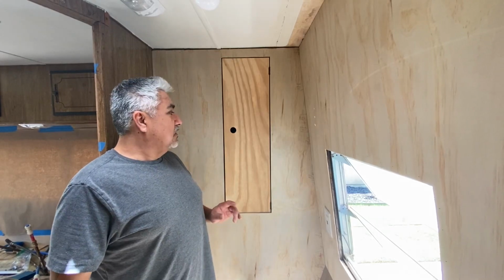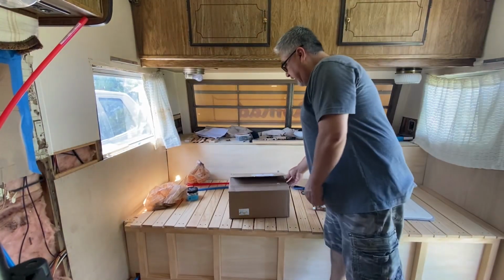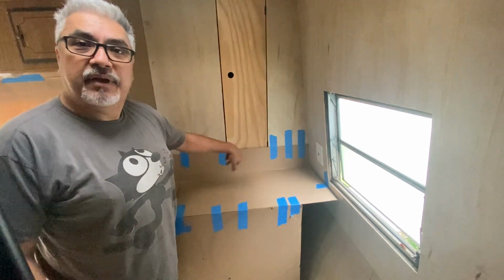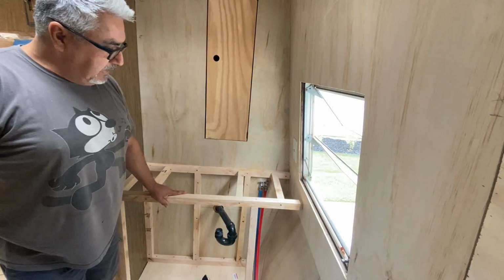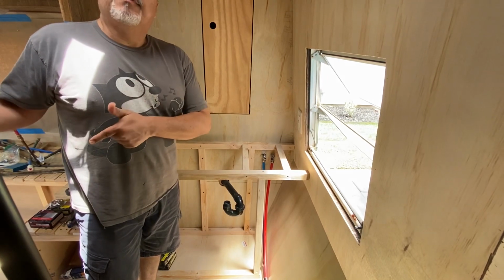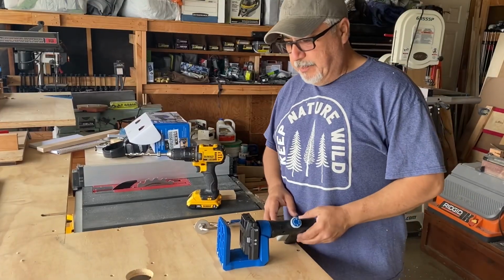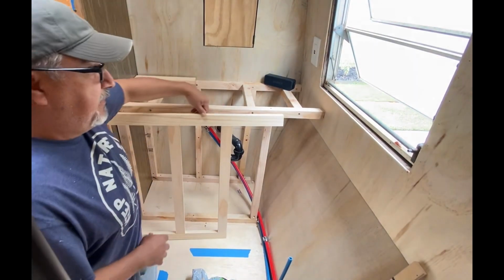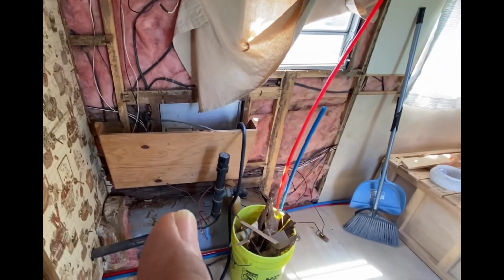The frame for the bathroom cabinet in our Nomad trailer is complete.